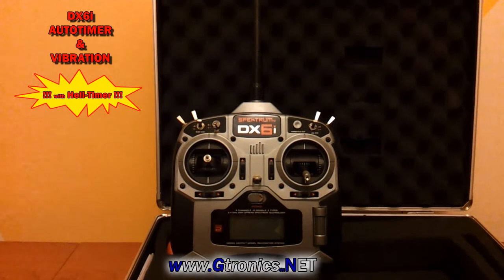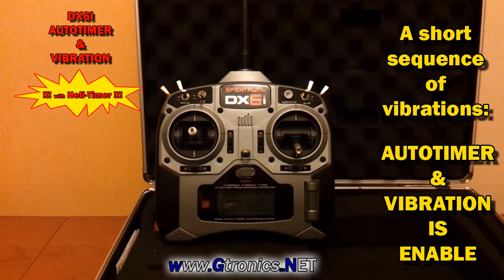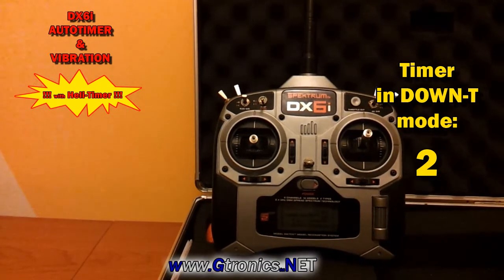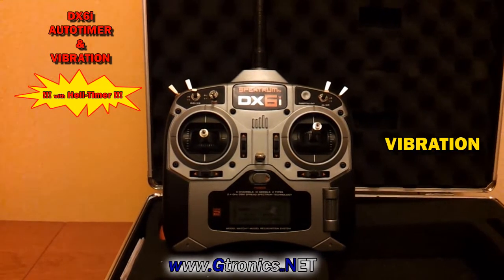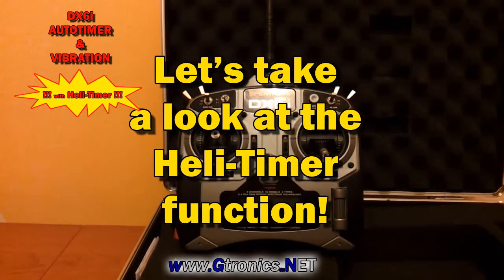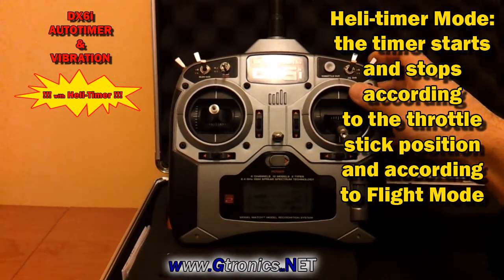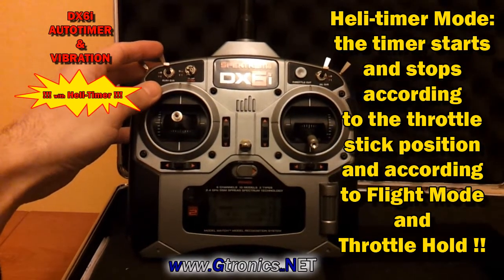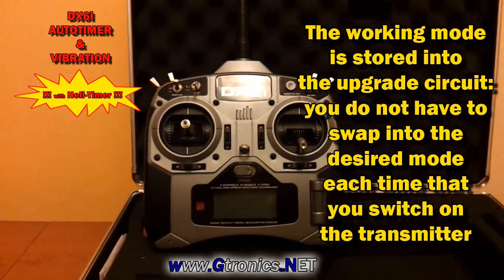Spektrum DX6i Autotimer & Vibration Mod (V 2.0)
DX6i Autotimer & Vibration upgrade: No more starting and stopping the flight timer manually!
... and when the timer reaches 0:00 your transmitter will smoothly vibrate in your hands so that you can hear and 'feel' that the flying time is over!